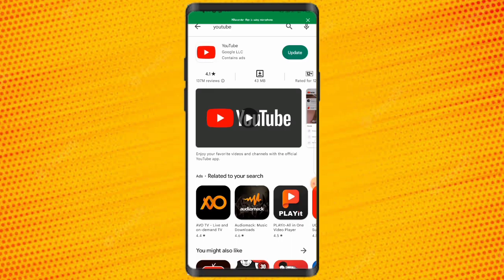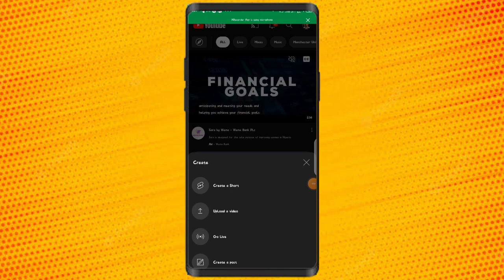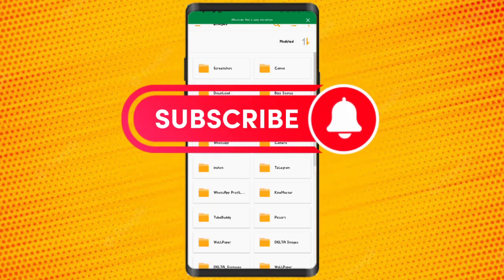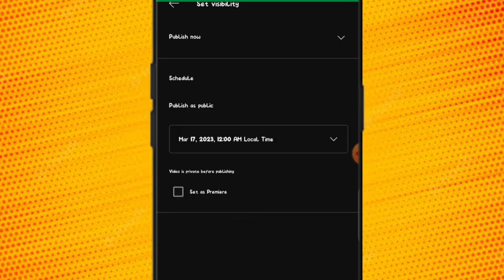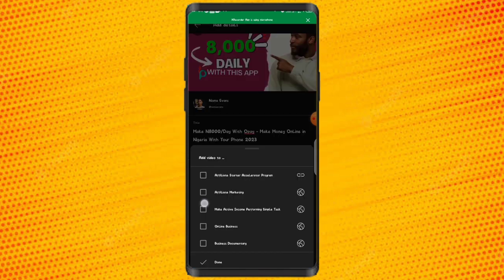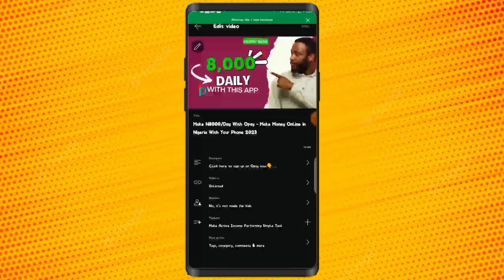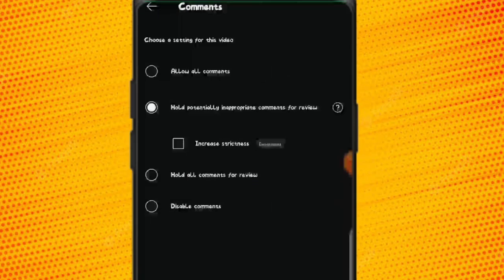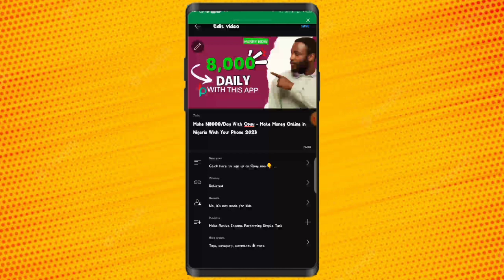How to Publish Videos On YouTube From Phone - With Good Quality in 2023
You Want to how To Upload Videos On YouTube From Phone With Good Quality or you want to start publishing videos on YouTube with just your phone?, This is the best  way to do it. This video covers how to upload and publish high quality videos to YouTube from your phone and add title, description, thumbnail, tags, and all.

If you enjoyed this video, subscribe to this channel because I'll Dropping videos on how to make money from YouTube even without reaching the YouTube monetization threshold and also how to make money from youtube shorts

My name is Uhunoma Evans, and on this channel i share Top business and marketing secrets that will change your business and marketing game in an engaging way, you can't never find it anywhere, here in this community i drop HIGH VALUED content.

Timecode

00:00 Intro
00:33 what you need before uploading
01:05 uploading your video
02:05 adding your content essentials
04:32 YouTube studio finishing touch
06:05 finished upload and publishing

Some of the links in videos on this channel are affiliate links, meaning that some of the purchasing made through the links will give us a commission, without any additional cost occurring to you.